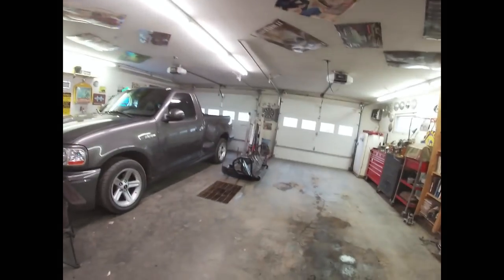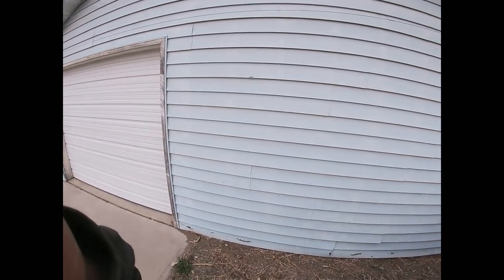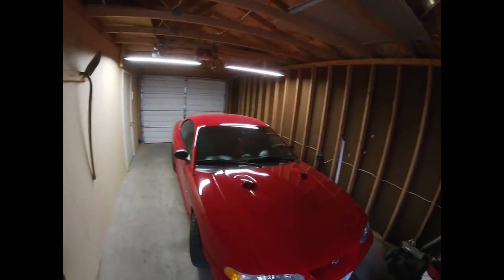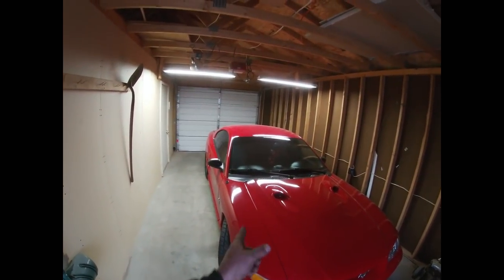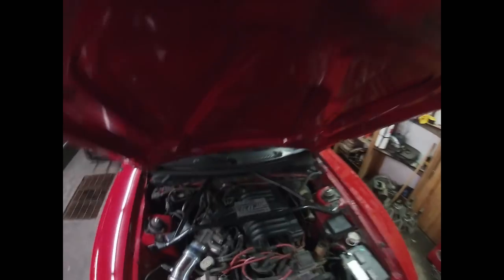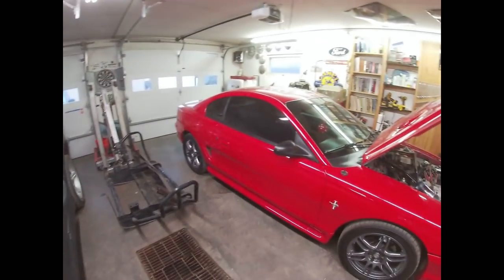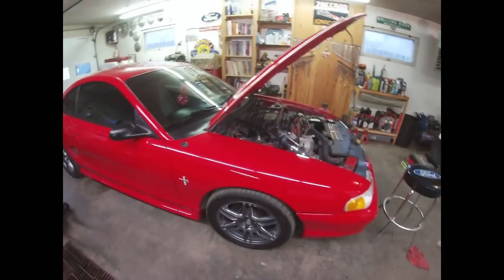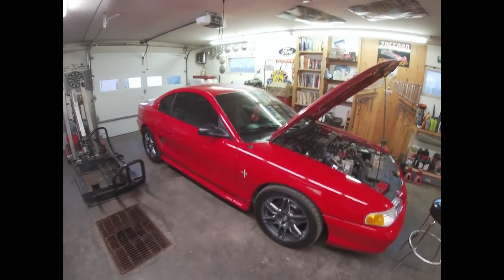Introducing the 1996 5.0 mustang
Say hello to the red headed cheerleader. Also some gratuitous pedal pumping and brown cow action.